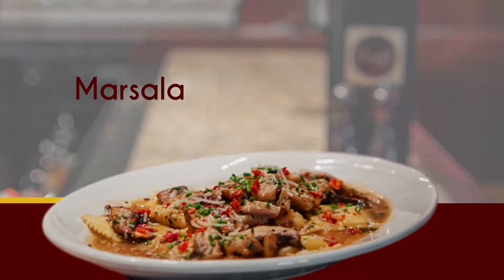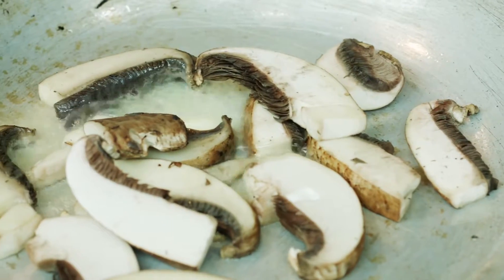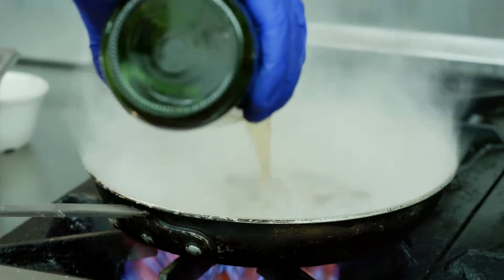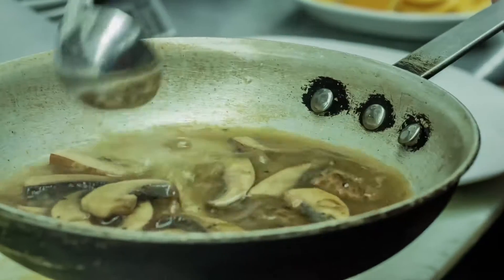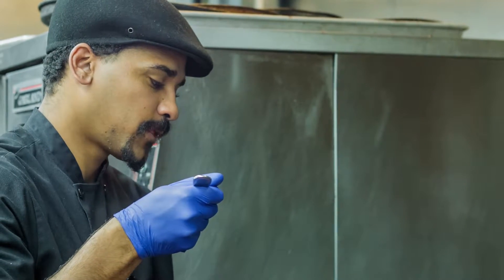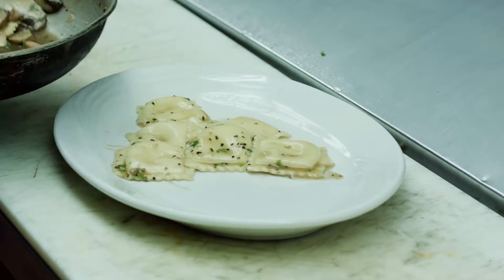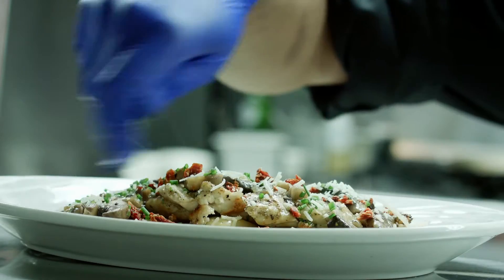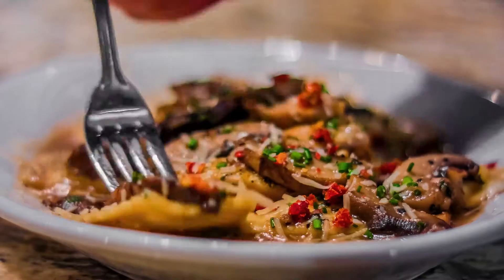Craft Fusion Presents: Marsala Mushroom Ravioli by Chef Aaron Fowler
Chef Aaron Fowler gives a behind-the-scenes look at how the Marsala Mushroom Ravioli is made at Craft Italian-American Fusion.